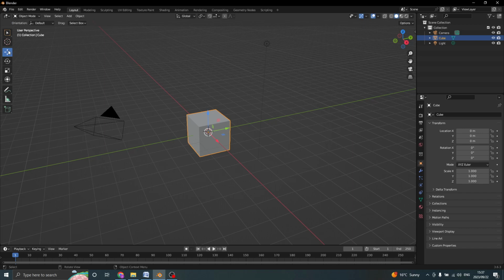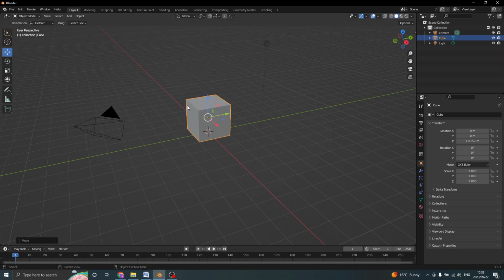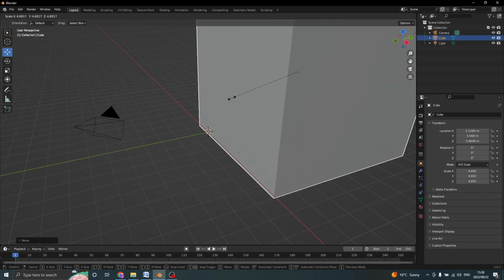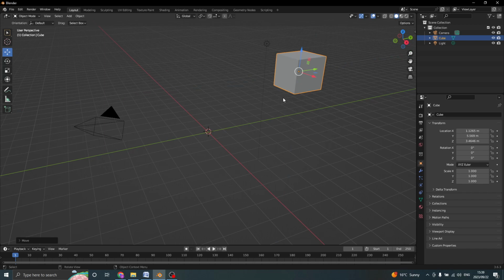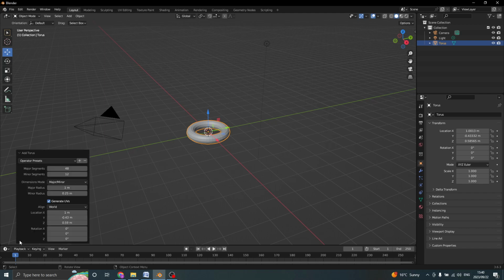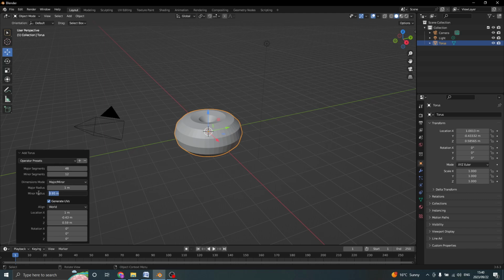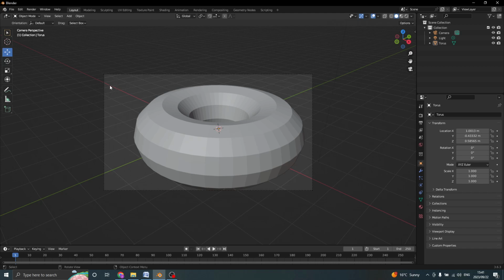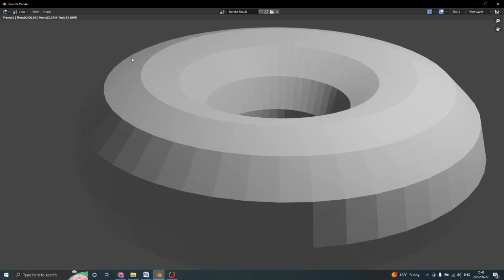how to use blender | ep 1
learn how to make a in donut